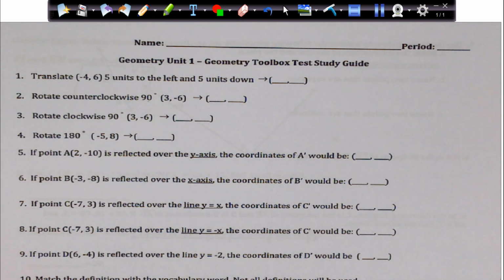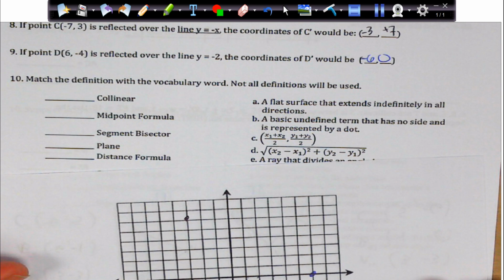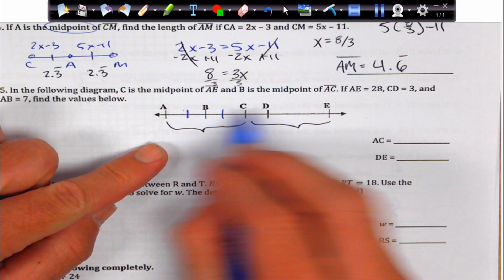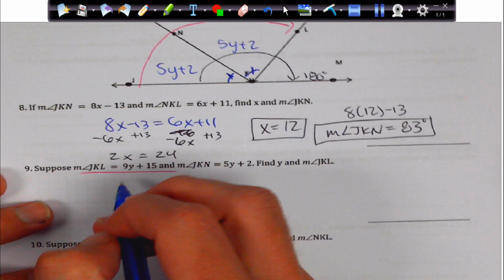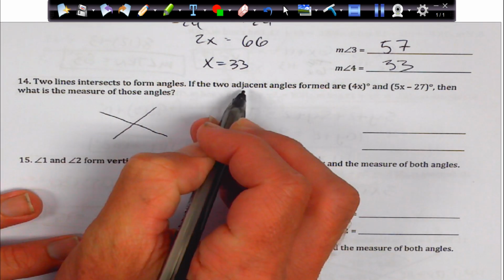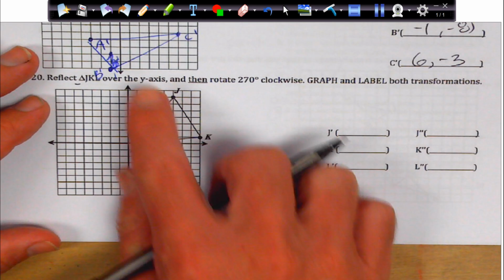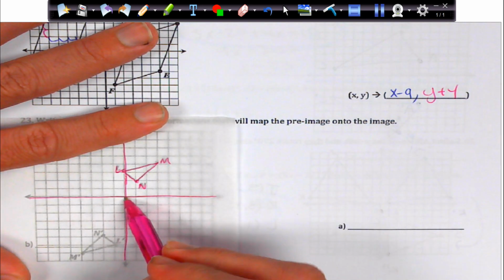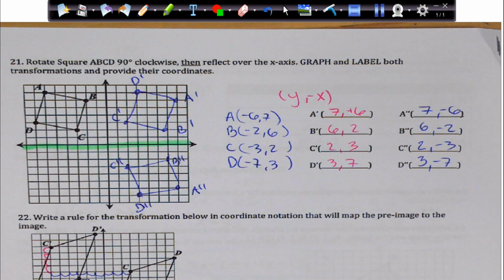Geo Unit 1 SG 23 24